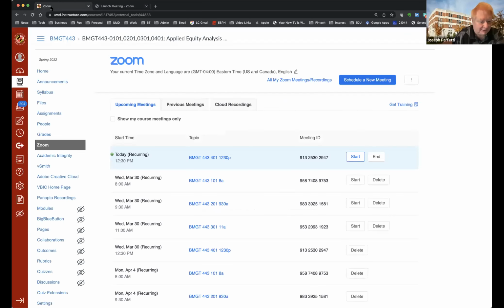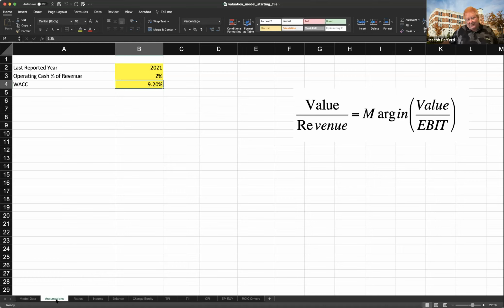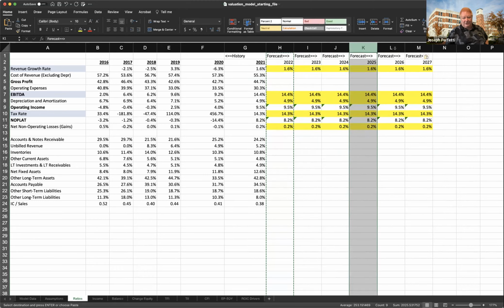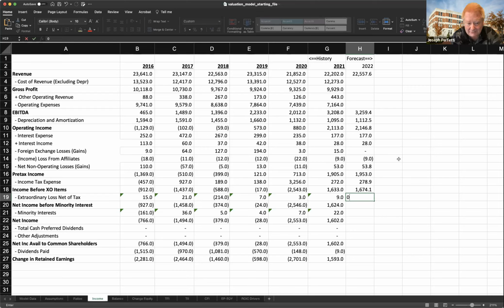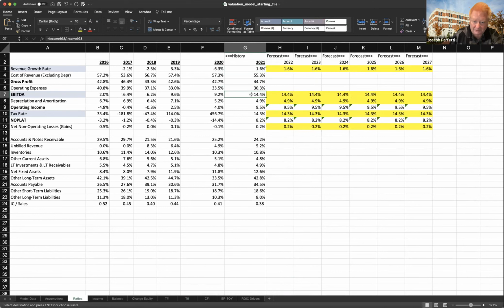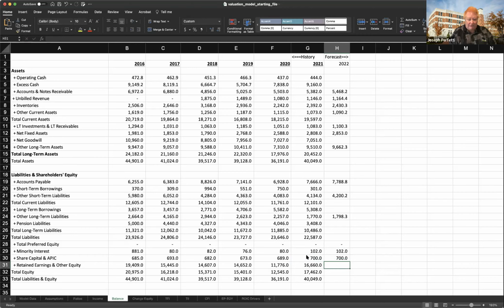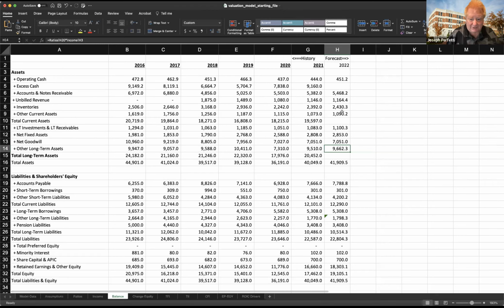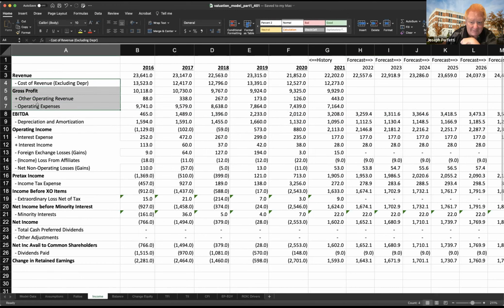Mar 28 Valuation Model Part 1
This video covers how to build a 6 year forecast of Nokia's financial statements.